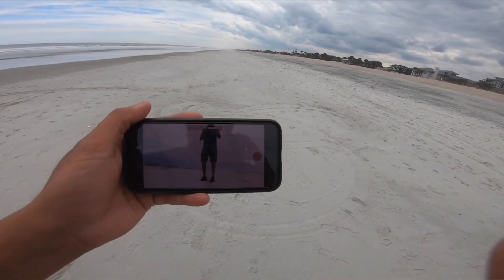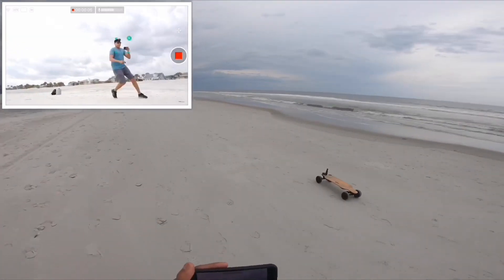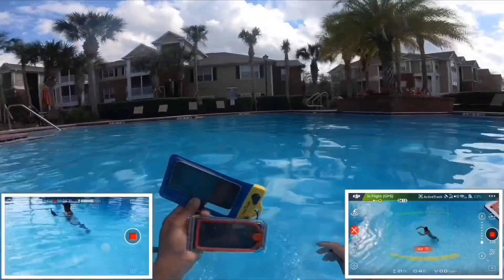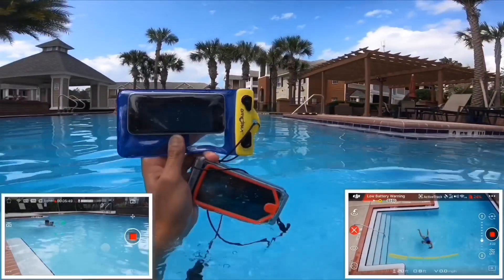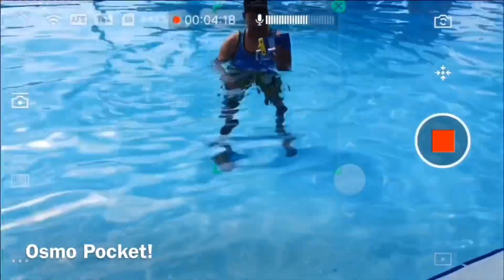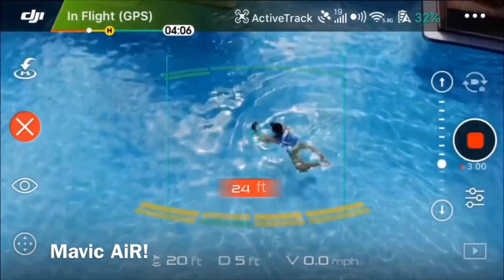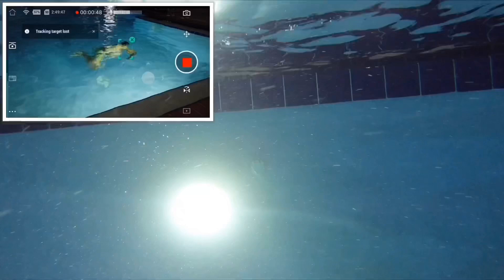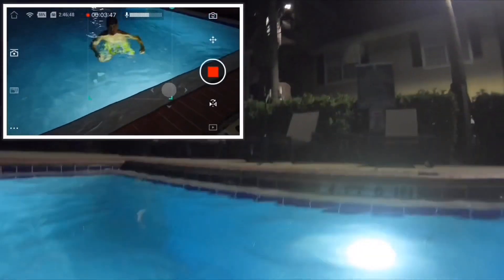Dji Osmo Pocket it’s unique compared to all action camera:It’s your A.I. cameraman here’s why!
Dji Osmo Pocket Active track features.It’s totally game changer. Comparing it to all action cameras in the market it really stand out.